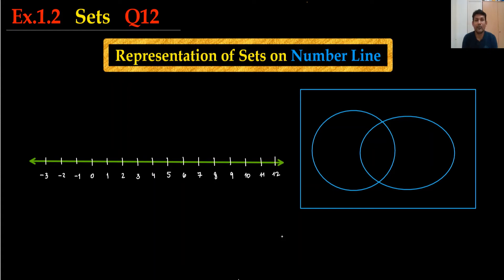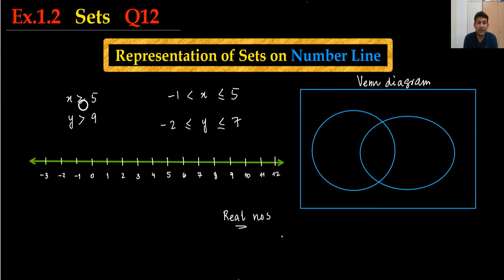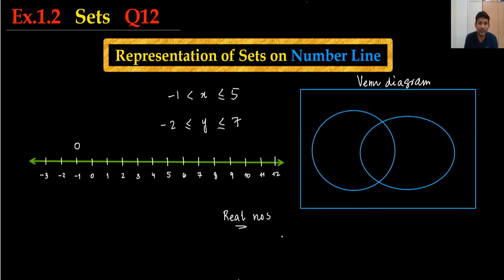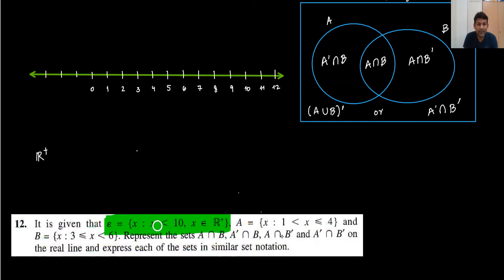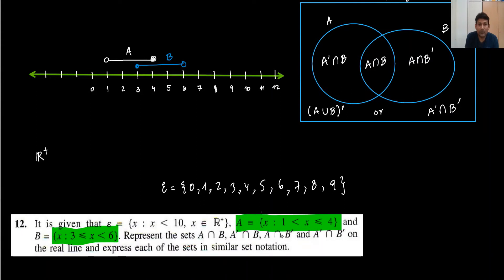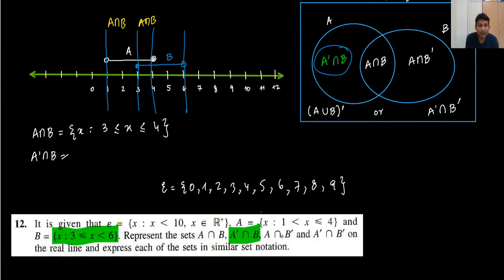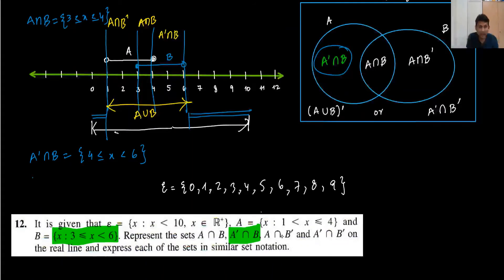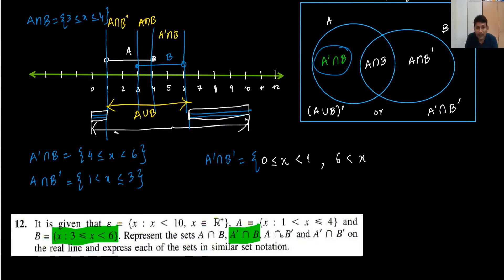Representation of Sets on Number line ; Ex.1.2 Q12 Additional Mathematics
There are so many ways to represent a Set and Representation of Sets on Number line is one of the way
Ex.1.2 Q12 Additional Mathematics